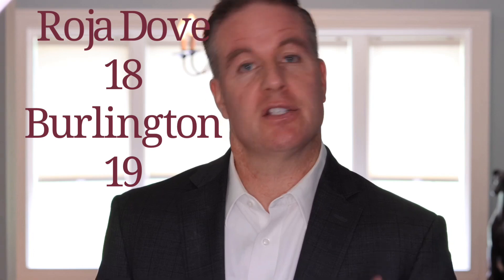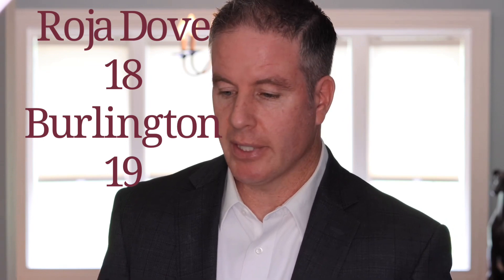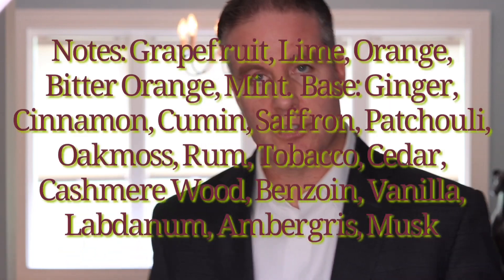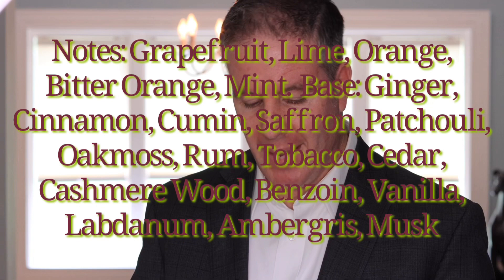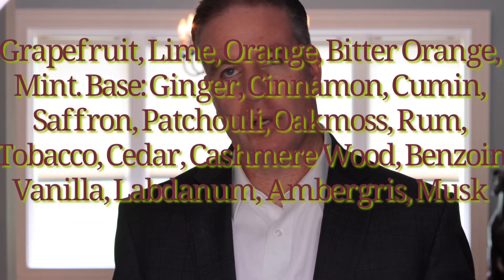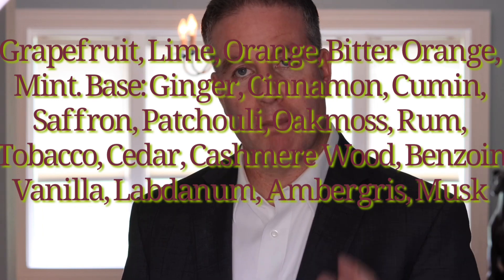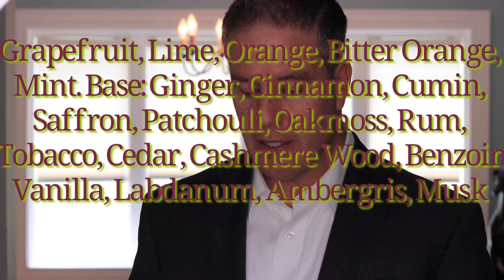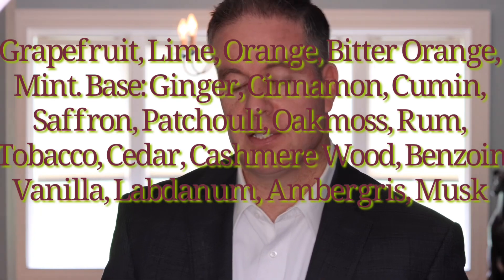ROJA DOVE 1819 BURLINGTON FRAGRANCE REVIEW!! (2020)